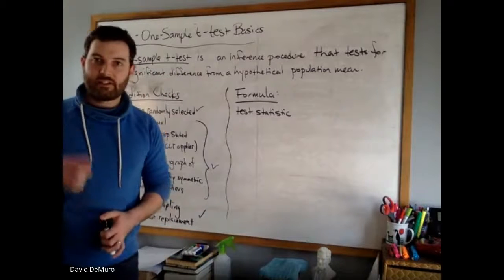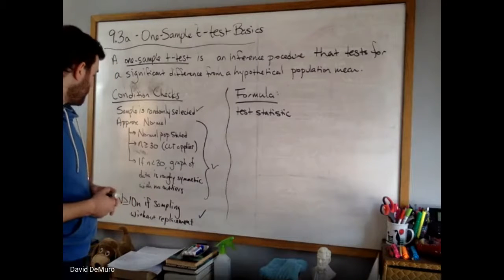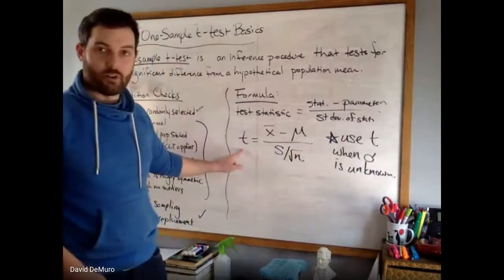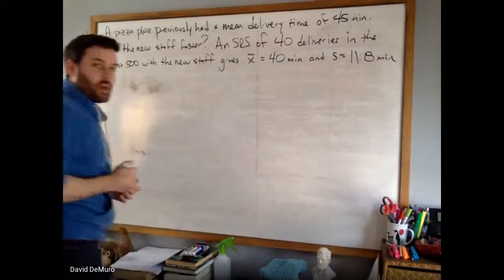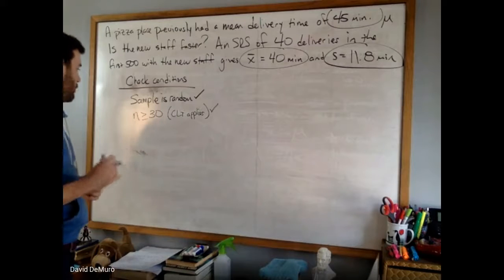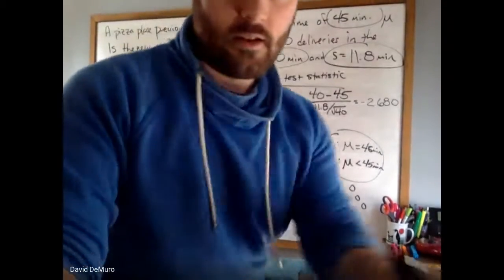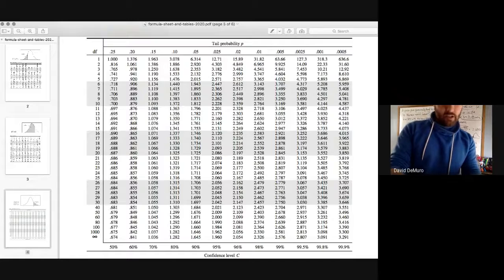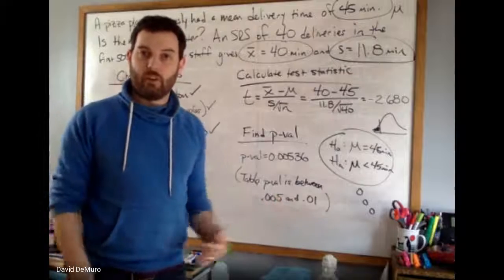AP Statistics - 9.3a One-Sample t-Test Basics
In this video, I discuss the basics of running a one-sample t-test, such as checking conditions, calculating a test statistic, and calculating a p-value.